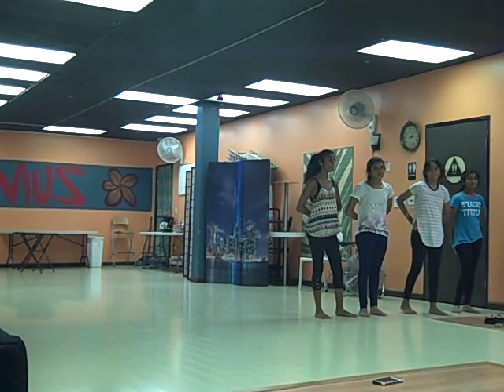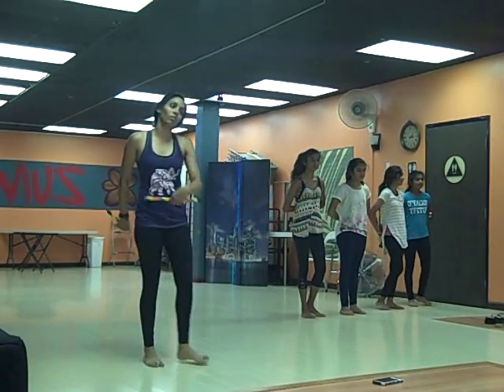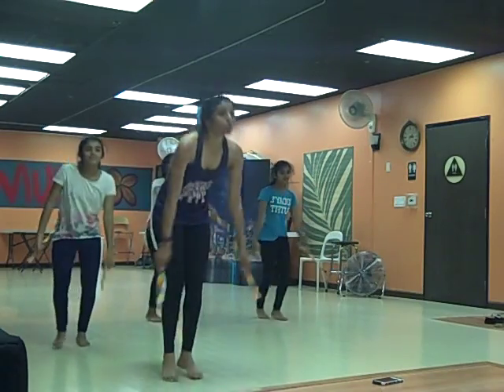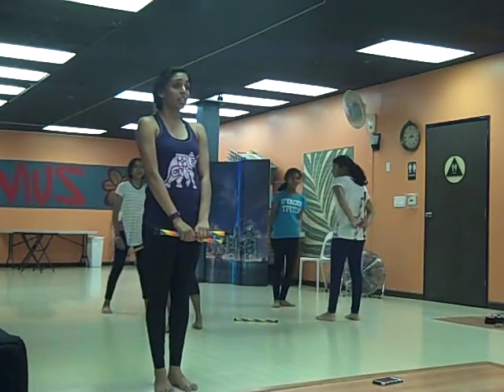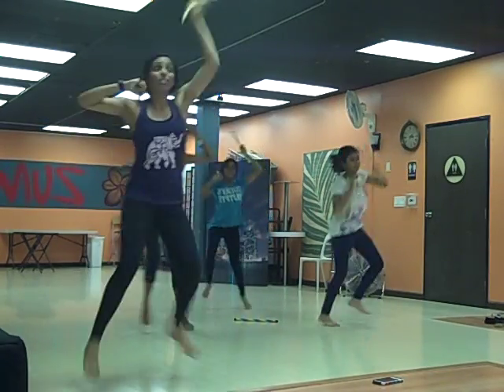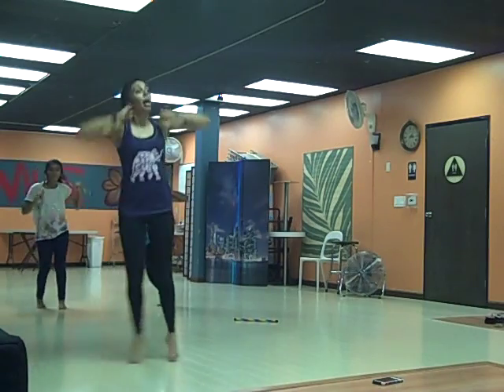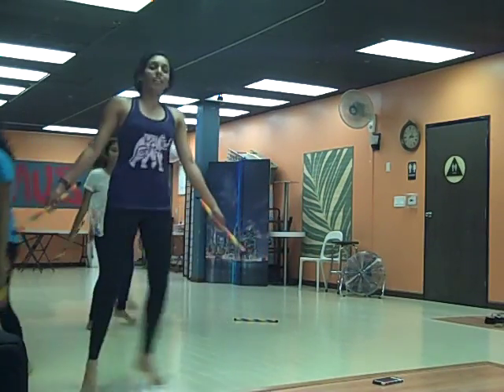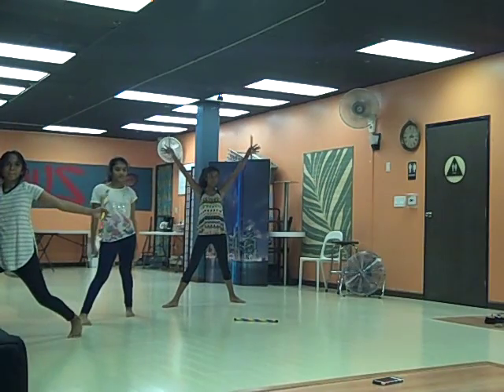Artesia Teens AMNA Dance AAD DTIstars Raas (Jul 28, 2016)